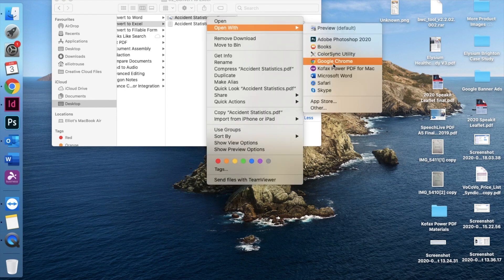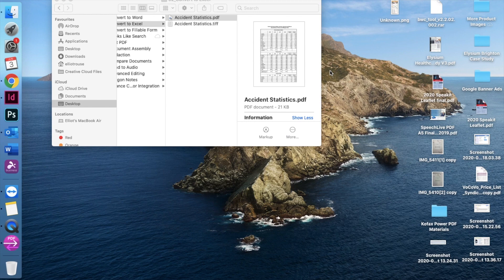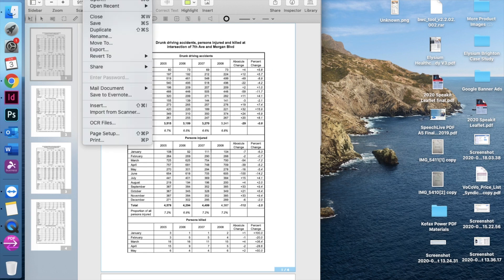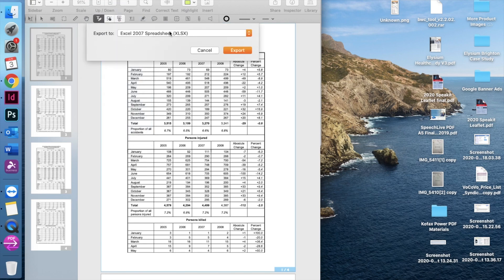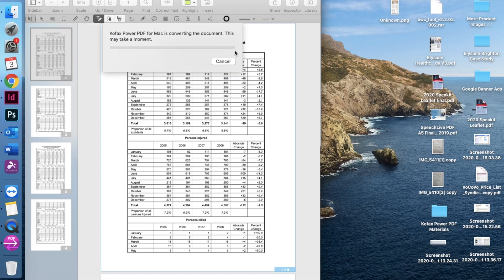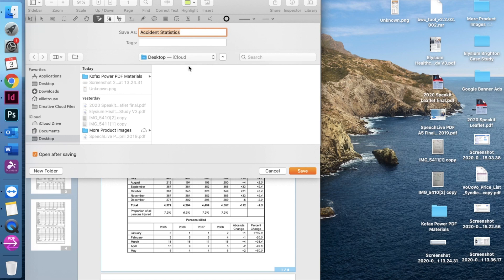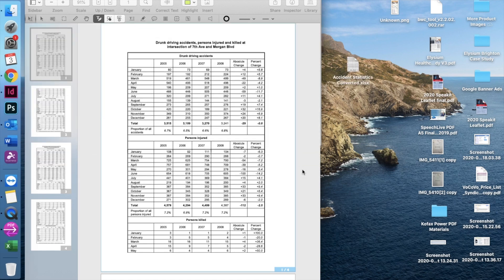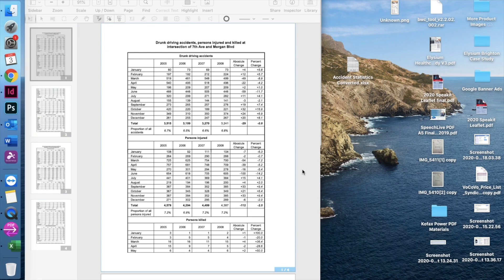How to Convert a PDF Document to an Excel Spreadsheet using Kofax Power PDF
Kofax Power PDF provides users with a powerful array of PDF editing tools;, including the ability to convert PDF documents into other editable formats such as Microsoft Word, Excel and more. Discover the entire range of Kofax Power PDF products at Speakit.co.uk